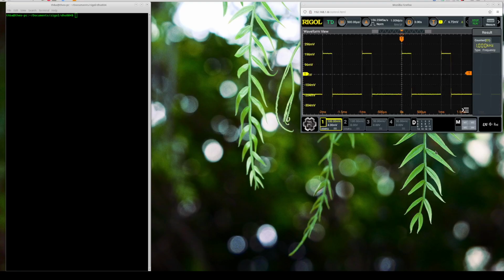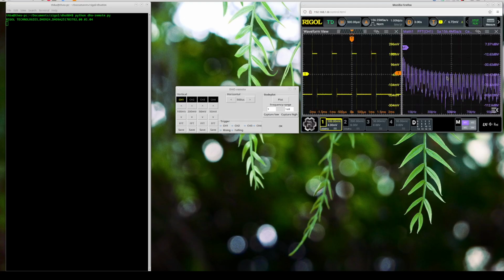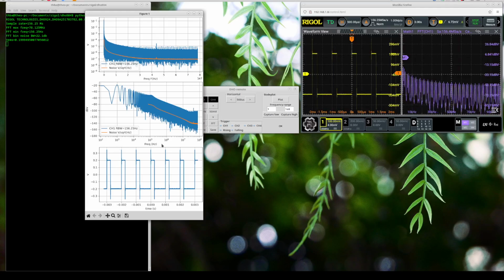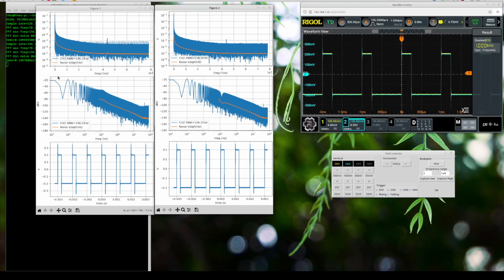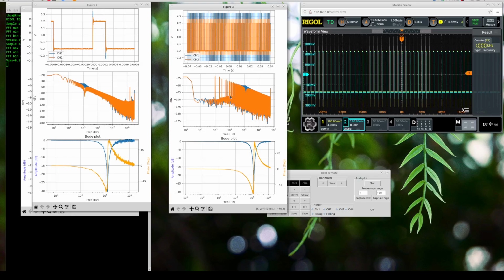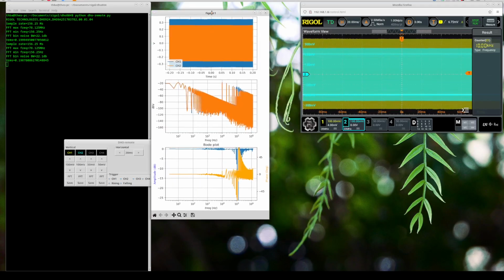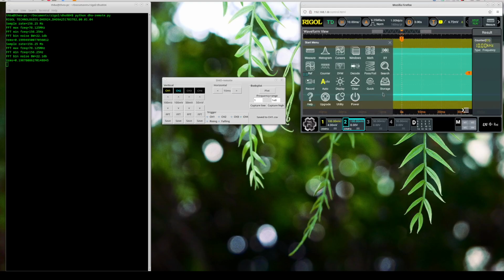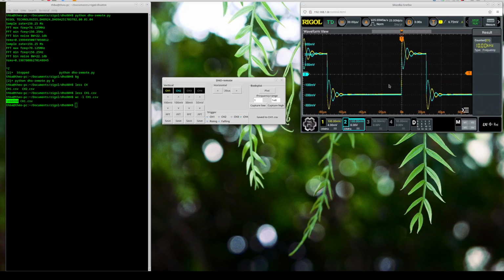DHO-REMOTE: FFT/Bode plot for digital storage scope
A bode plot can be made with a simple square wave generator and any digital oscilloscoop. In this video I show the concept with my first program I name dho-remote. There used to be a ds-remote for the DS1054Z :-)